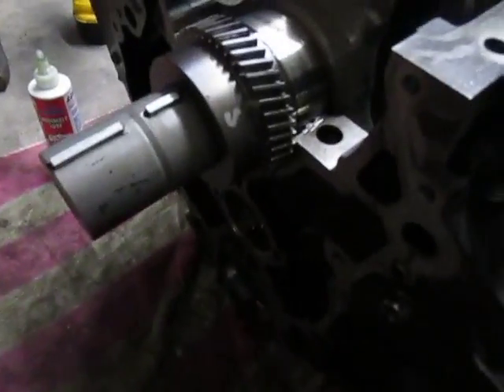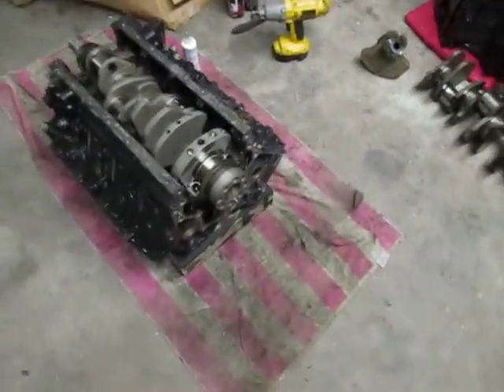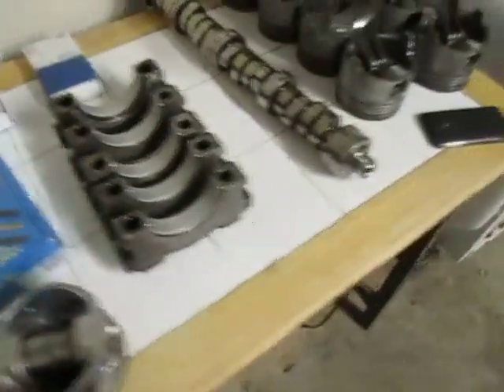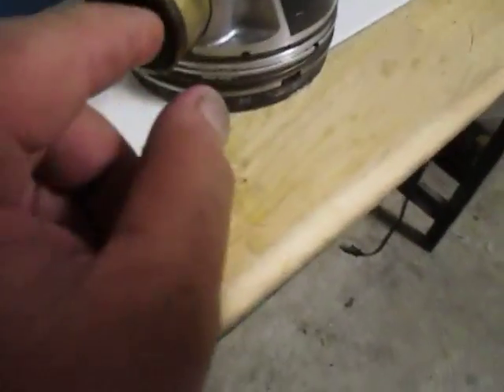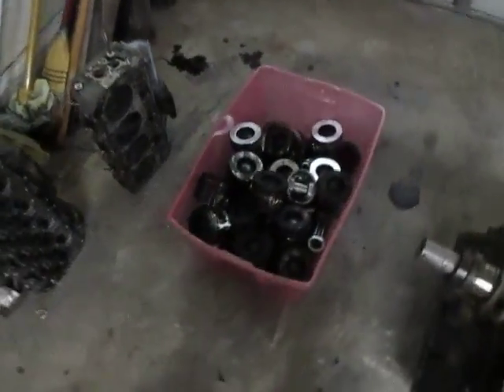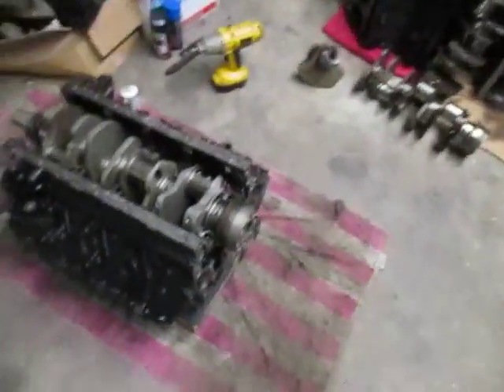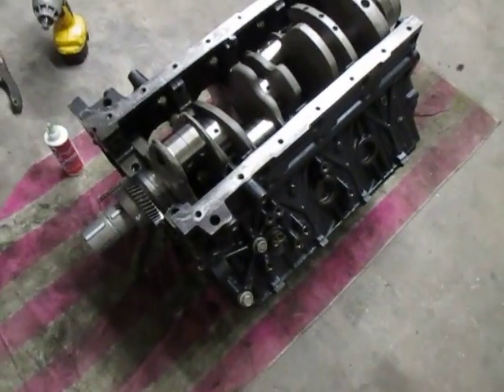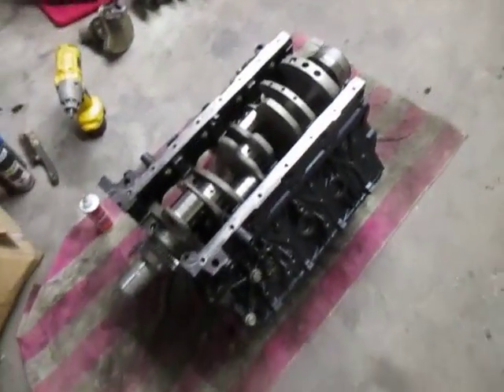Duramax build 750HP....Dirtys House of Diesel